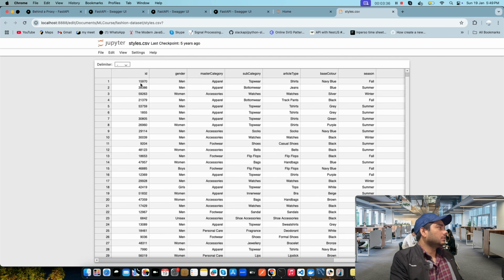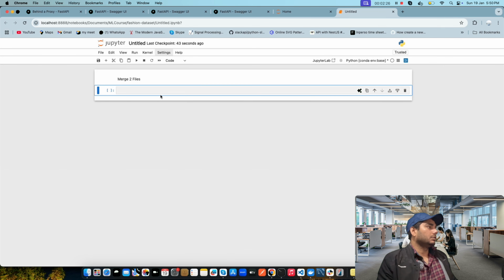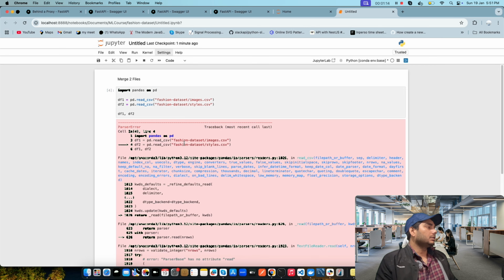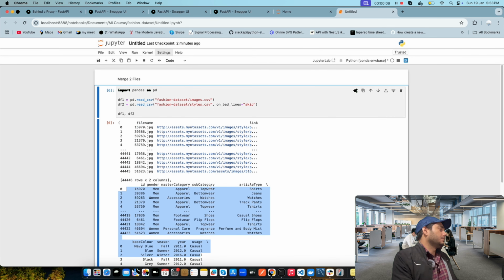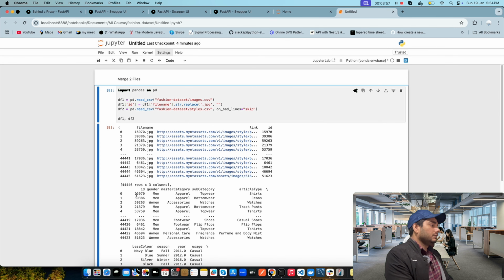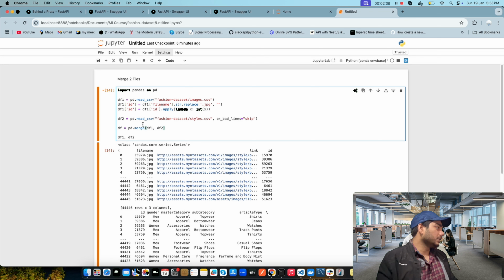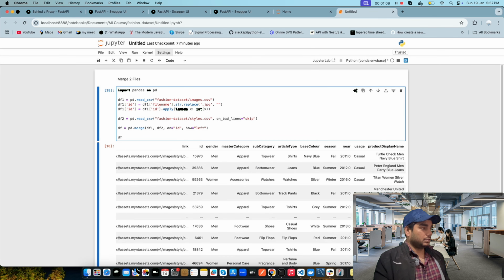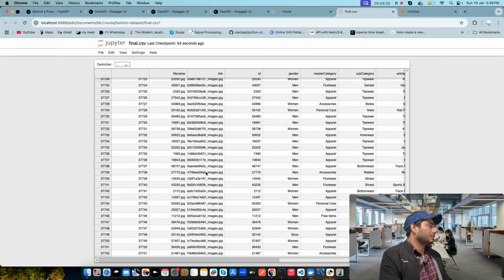Merge CSV files with Pandas